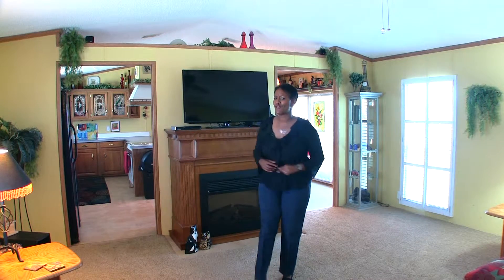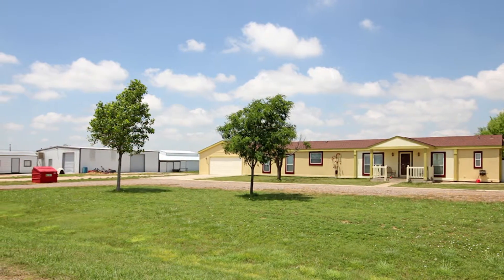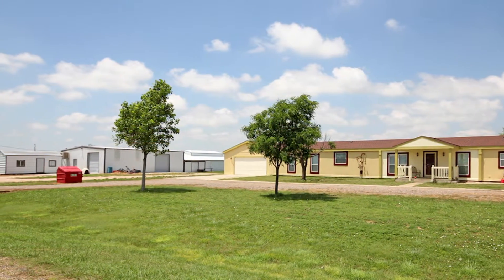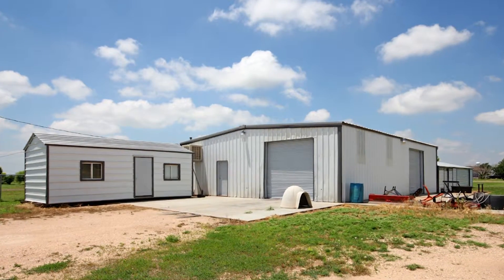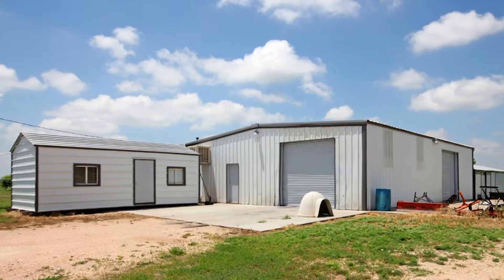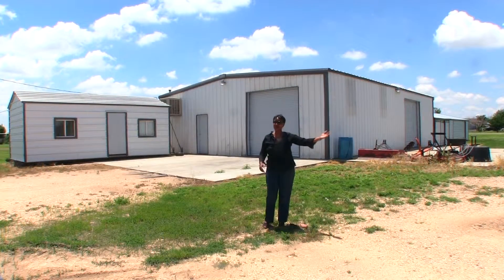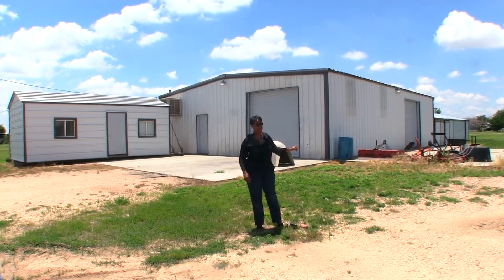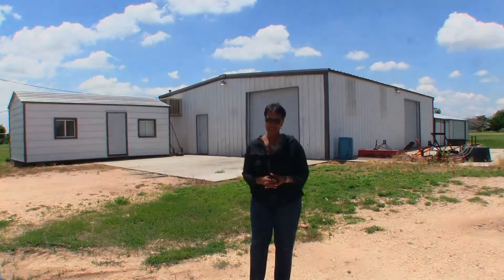$145,000 - For Sale, 17600 Betty Blvd., Canyon, TX by Lisa Harris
Absolutely awesome horse property with lots of great amenities on 1 Acre. The 40x50 barn has 4 large stalls and a prep area. Attached to the barn is a 40x50 workshop with two overhead doors and a bathroom. The house has 3 bedrooms, 2 baths and has a welcoming living area, a nice spacious kitchen and an isolated master bedroom.  The home is also equipped with a craft room or exercise room, an attached over-sized two stall garage, and a large covered patio.  An Added bonus are two 12x24 buildings and storm cellar. This is a MUST SEE!